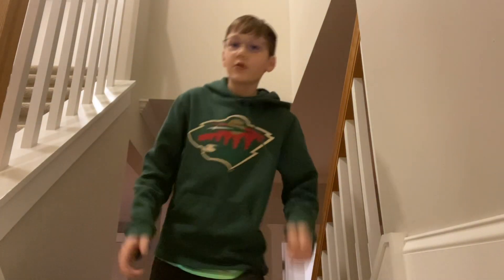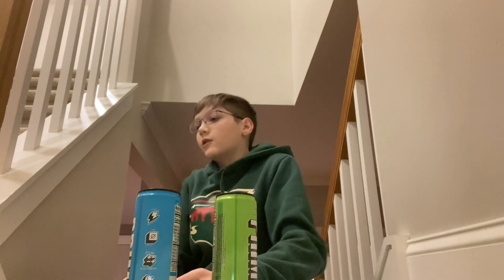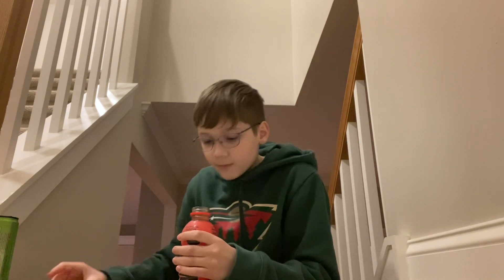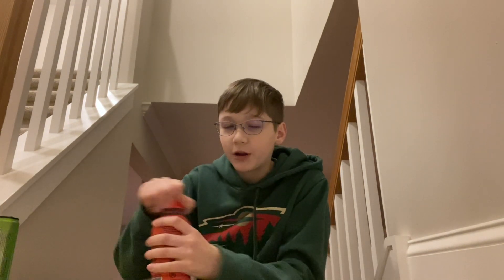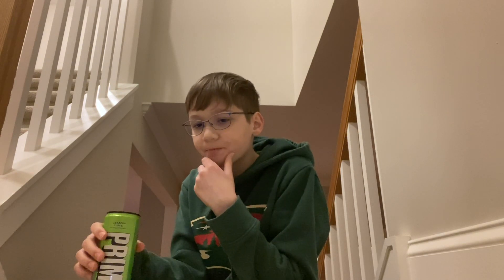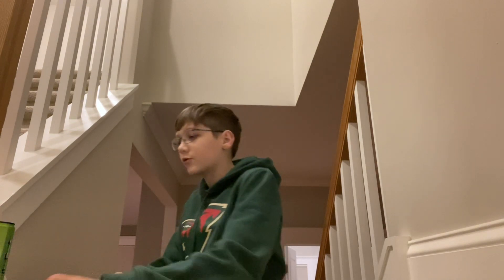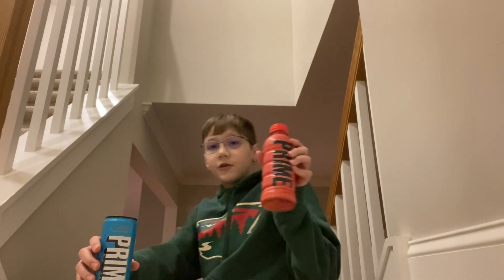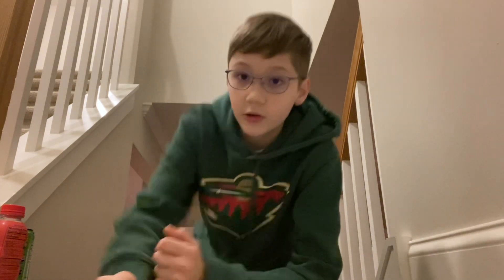Trying Prime for the First Time